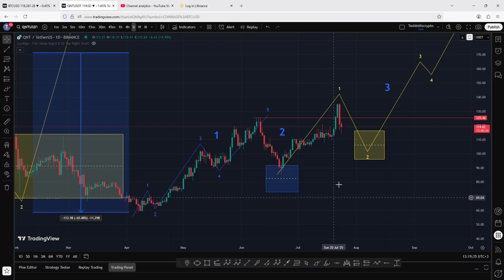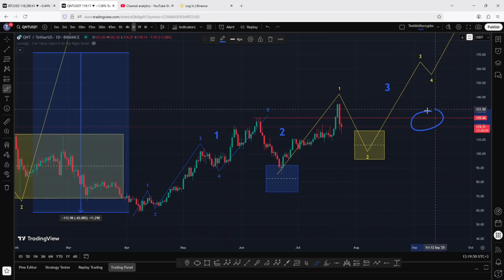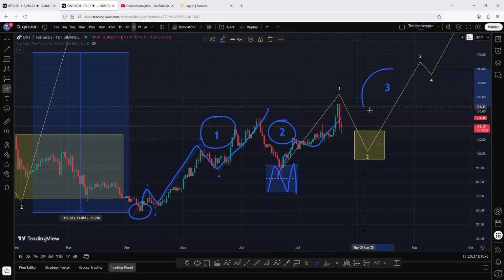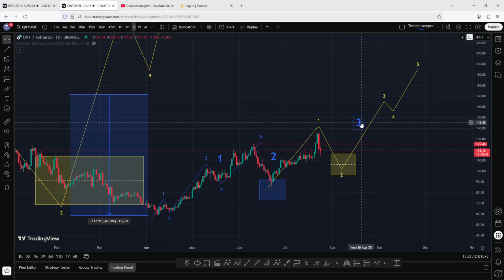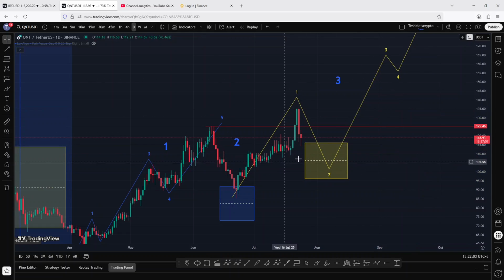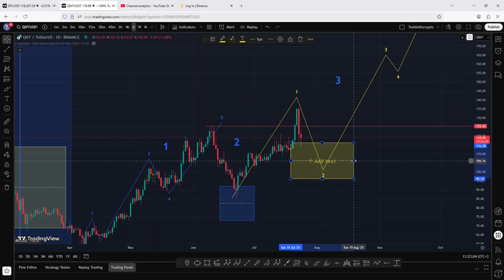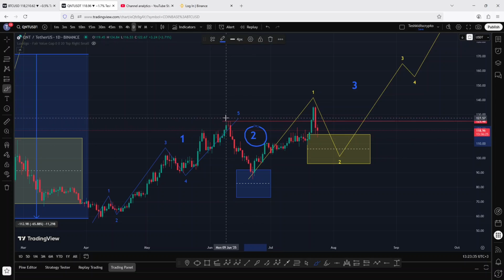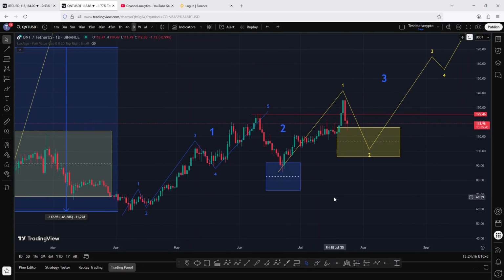🔥QUANT (QNT) HOLDERS ACT NOW OR MISS OUT ON THIS [GET READY !!!]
Exchanges / Products

Follow Teshkid For More Alpha
👉Youtube Membership

📧In Case of any Queries Just Reach To Us:
Educational Materials